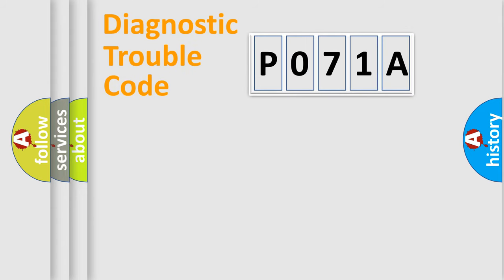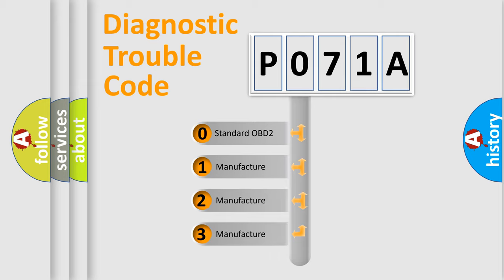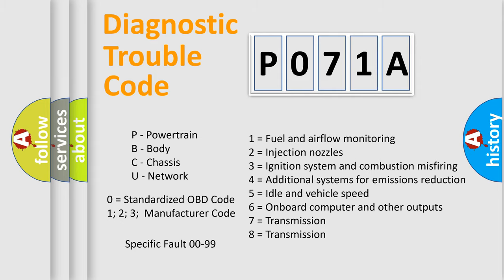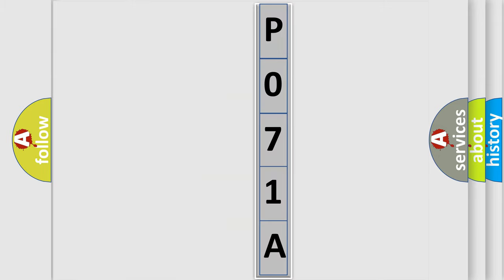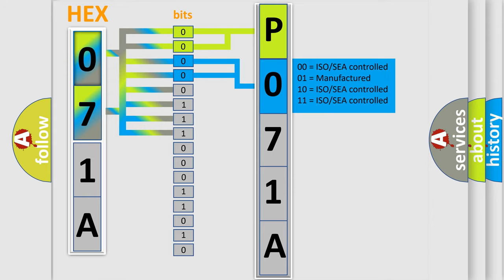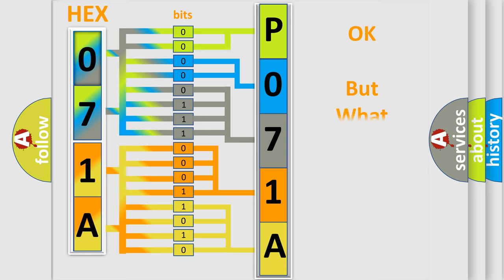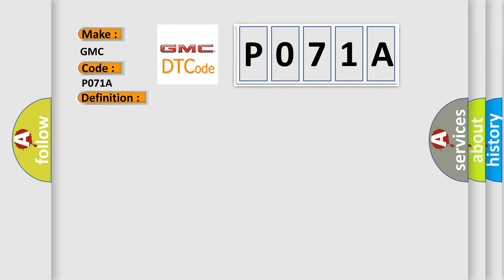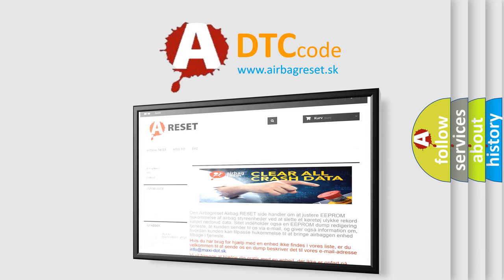DTC GMC P071A Short Explanation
Contents:
0:21 Basic DTC analysis according to OBD2 protocol standard.
1:48 Insight into programming
2:58 A diagnostically understandable description of the Diagnostic Trouble Code
3:05 Basic error definition

Make:
GMC
Code:
P071A
Definition:
Left Front Low Tire Pressure Sensor
Description: